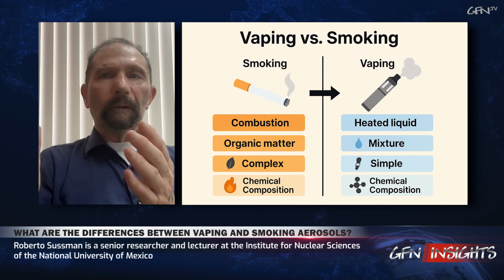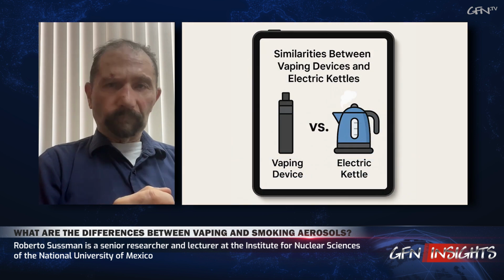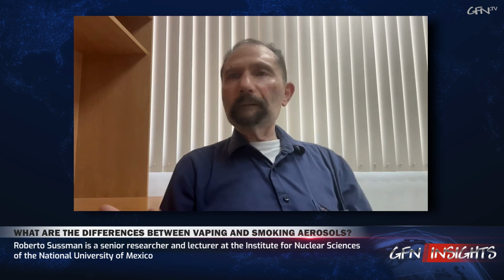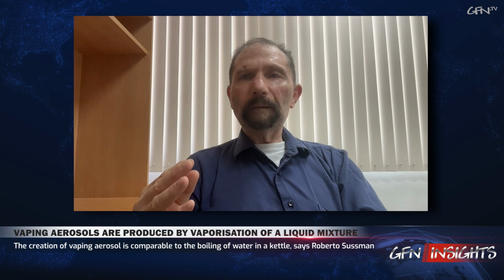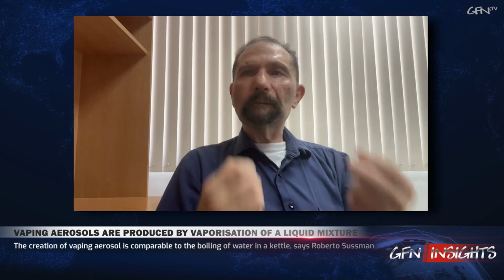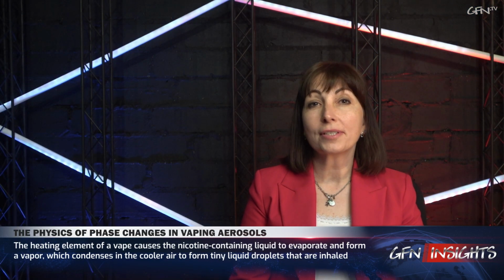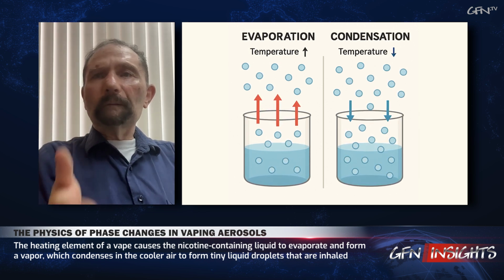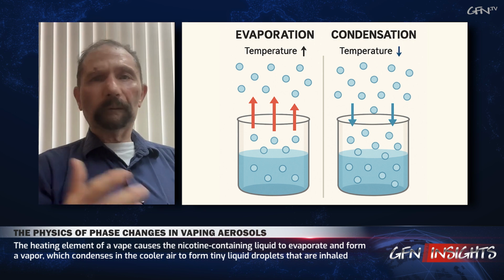BACK TO THE FUNDAMENTALS | GFN SCIENCE FAQ: PART 2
In the second part of our science special, Roberto Sussman takes us through the fundamental physics of vape aerosols to help explain the difference between cigarette smoke and e-cigarette vapor!